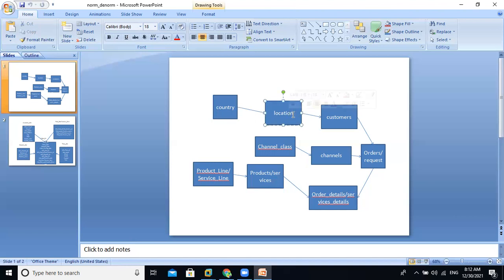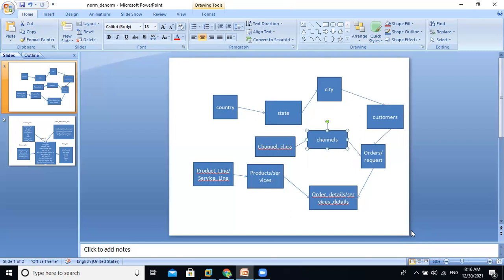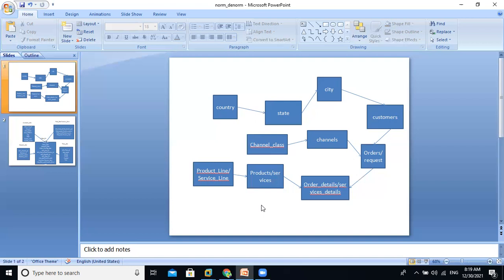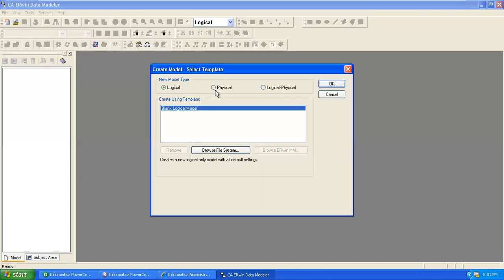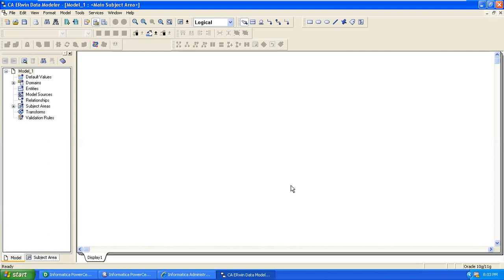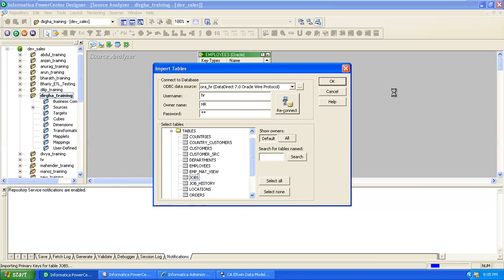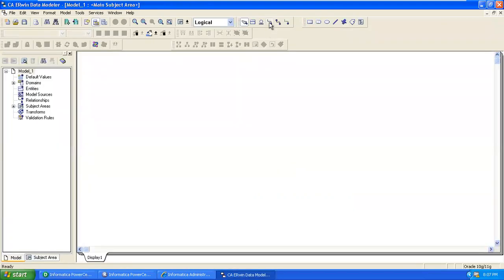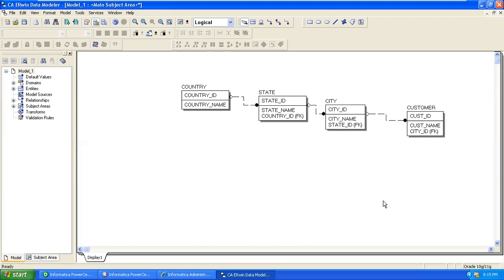Erwin Data Modeling Class 2